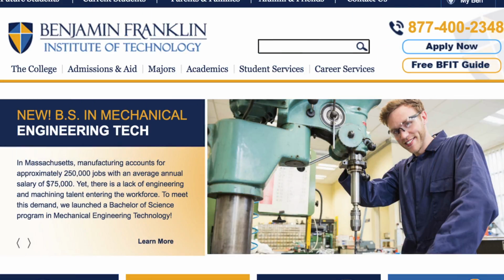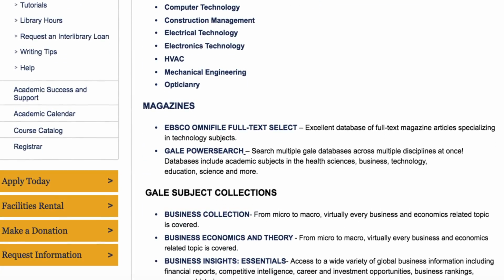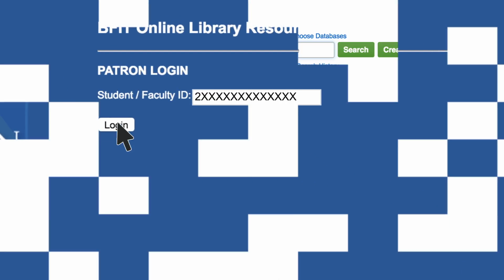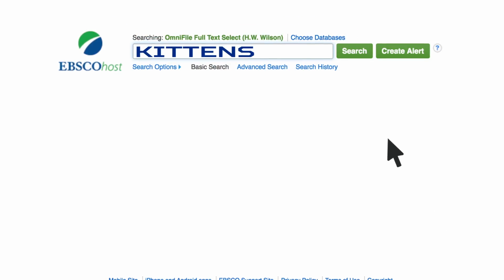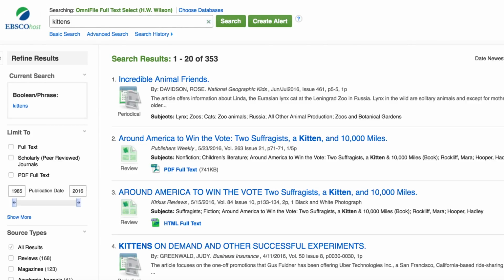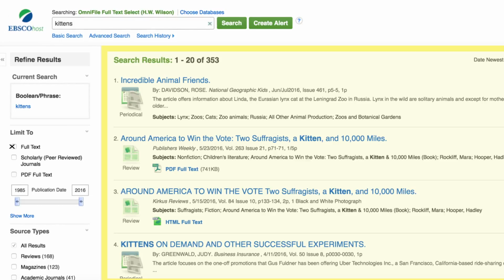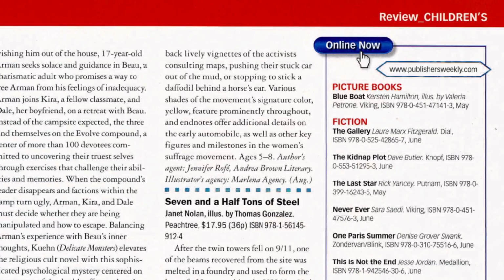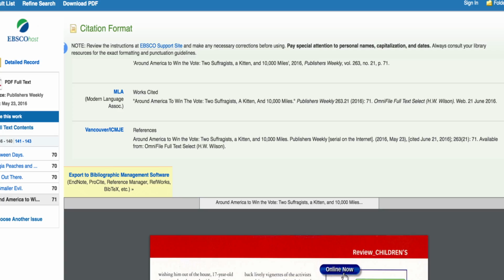BFIT Guide to the Library Databases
Learn to do a basic search of the library databases to find credible information!